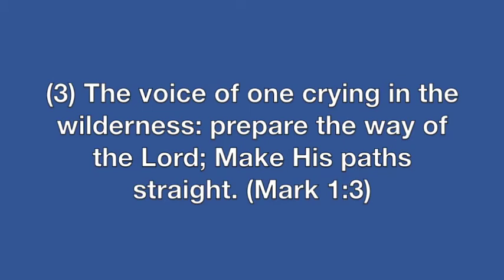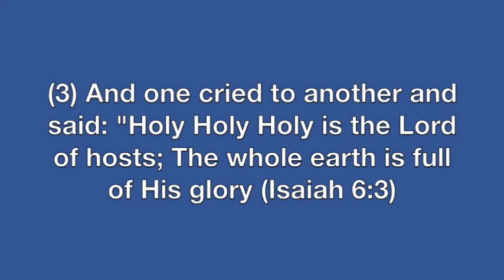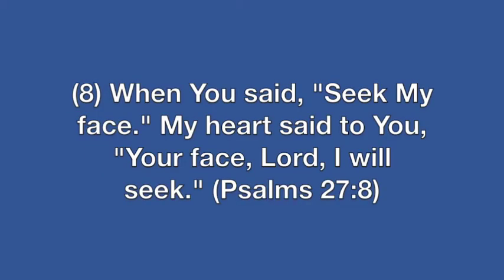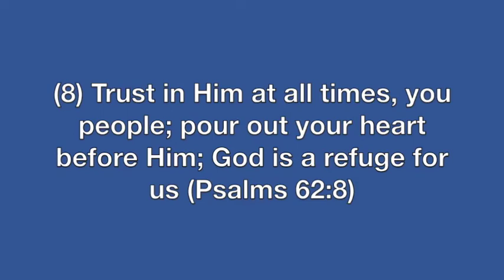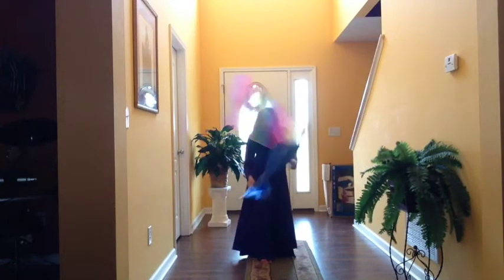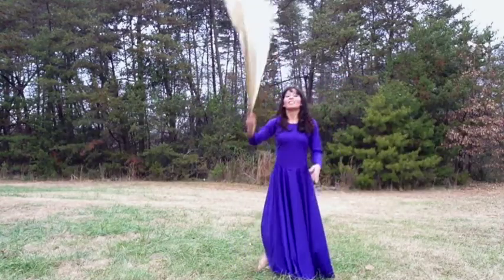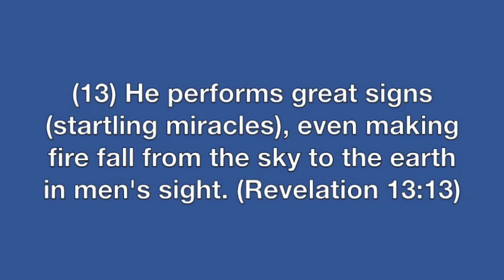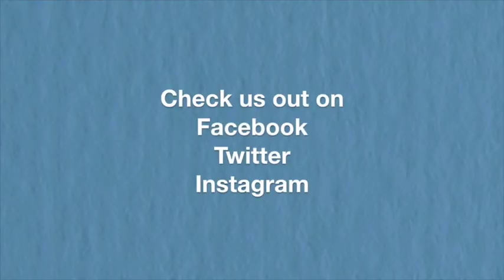Prophetic Dance Break Down 2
Latoya breaks down and teaches some of the prophetic dance movements that the Lord has given her. This is video is number 2. however, part 1 is not required to understand this teaching. We do recommend you check out part 1, it's good stuff!